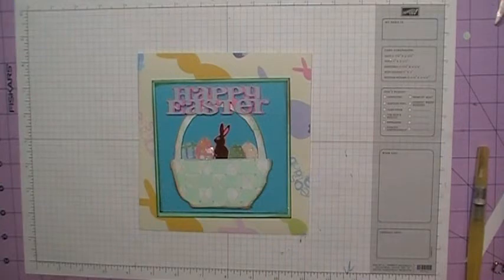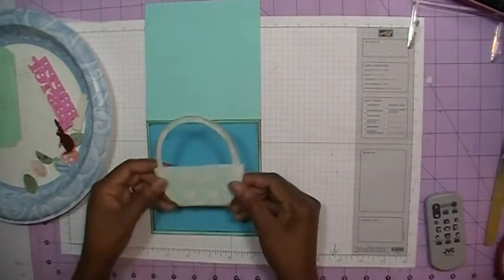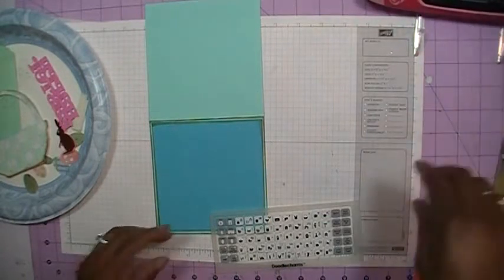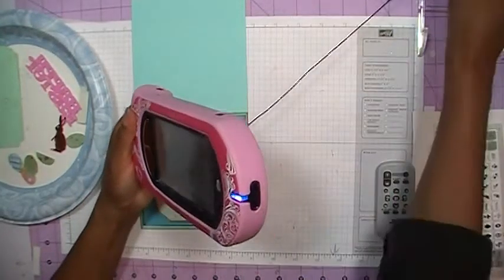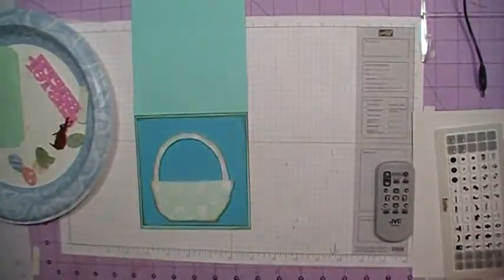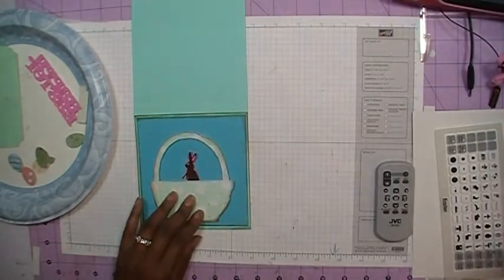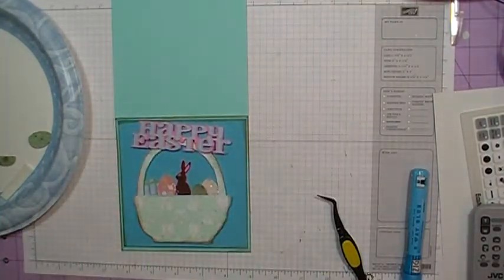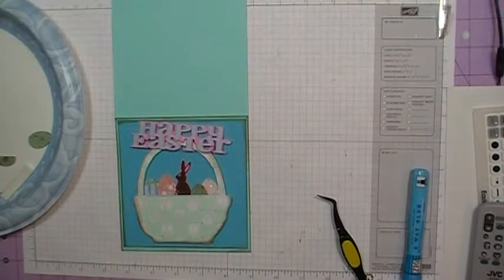Easter Card with Doodle Charms & Easter 2010 Cricut Cart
This card was made using Doodle Charms & Easter 2010 Cricut carts